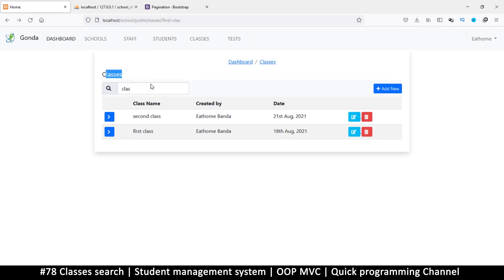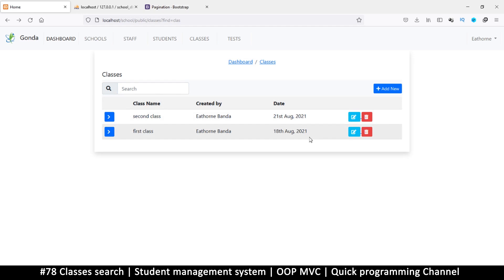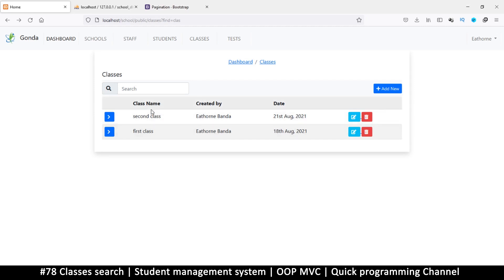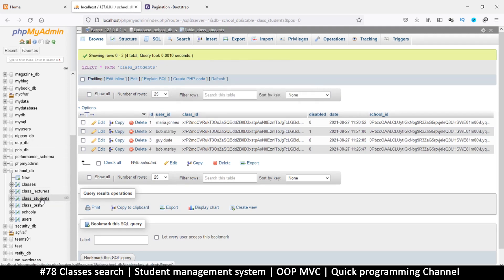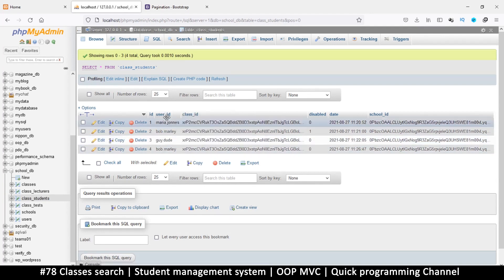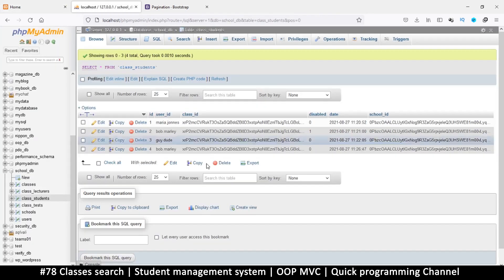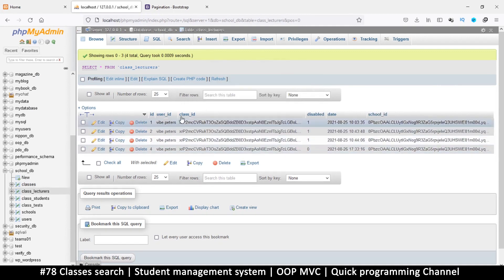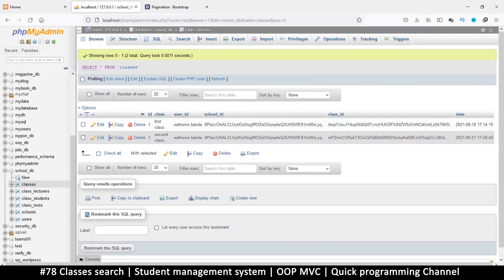#78 Classes search | Student management system in PHP | OOP MVC | Quick programming tutorial